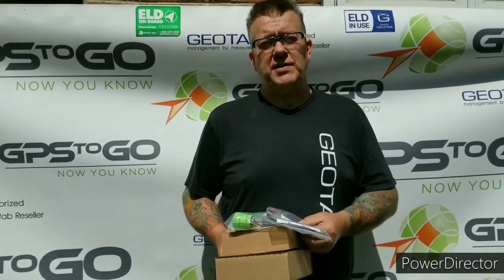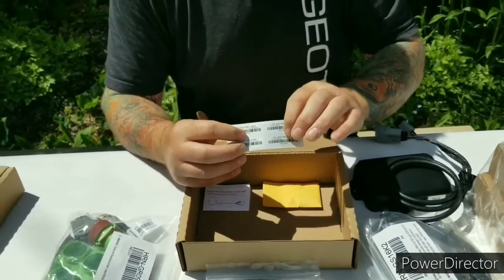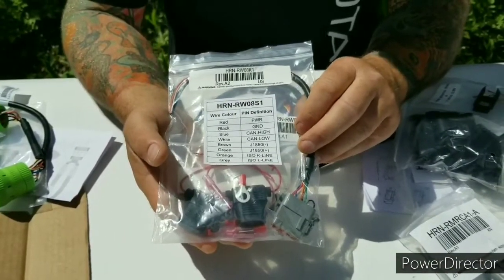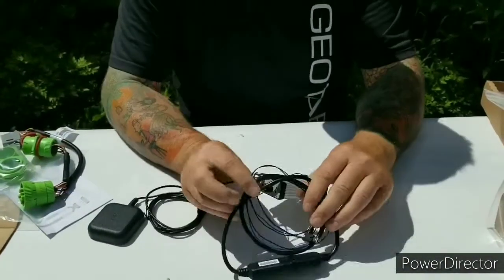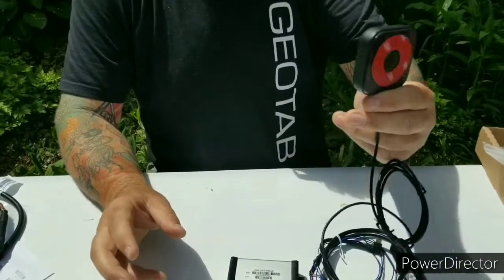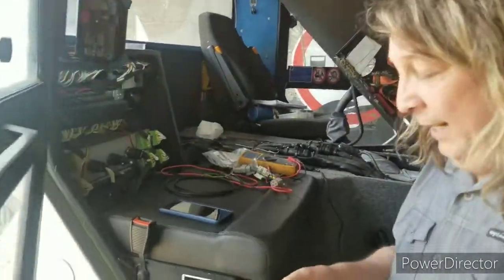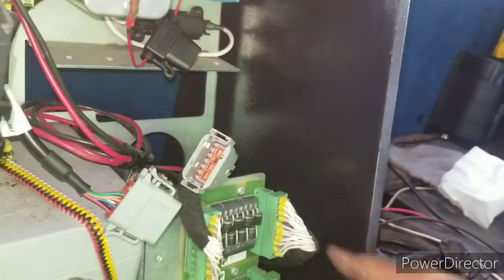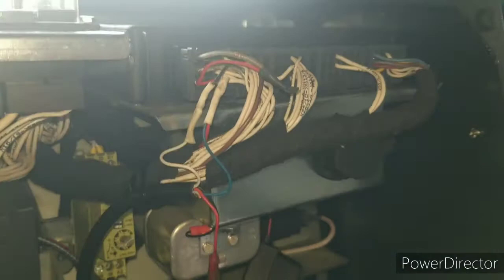GPS to GO --Husky T3 Installation Tutorial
GPS to GO --Husky T3 Installation Tutorial  -In this video we will go over the GPS components you may receive and some of the terminology and assembly instructions for the product. Every groomer in the OFSC will receive one of the cellular GO- Rugged Cellular GPS devices ( Black plastic unit with a serial # beginning with “G9” )  and the appropriate cable to provide power from the groomer. Each kit that you will receive will be earmarked for the specific groomer with its groomer code written on the white label on the outside of the cardboard box. Groomers that are in District 11 and above will also receive the Iridium satellite add on ( Silver metal box with black plastic antenna with red 3M 2 way tape & Serial # beginning with “213” )  that connects to the GO- Rugged GPS Cellular device. **Please Make sure to tighten all fittings and all connection points when assembling and installing these products.** For Technical Support or other questions please reach out to us at or you can also email